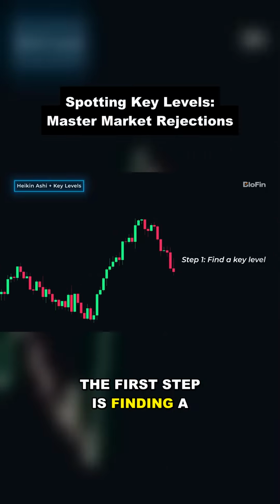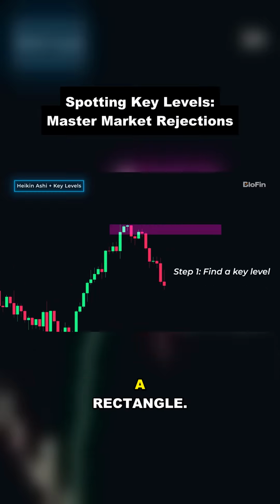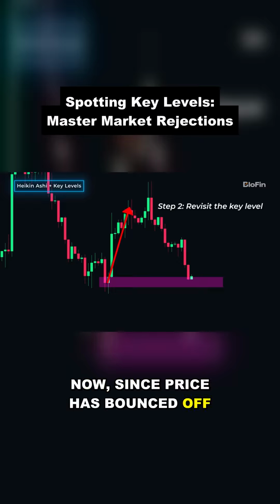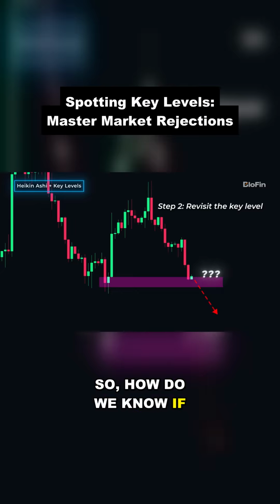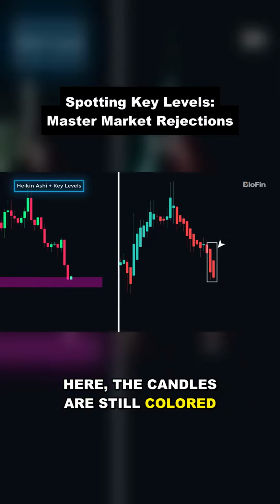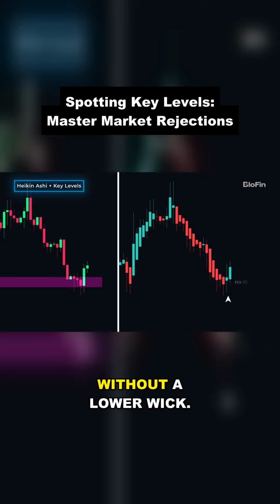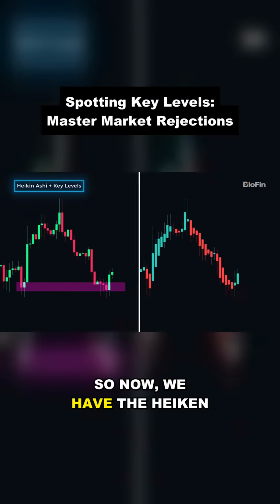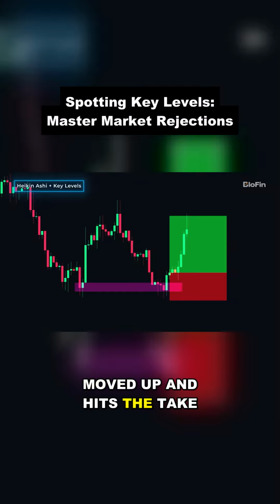The Secret to Spotting Key Levels: Stop Missing Out on Trades!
Learn how to identify key levels in trading and use the Heikin Ashi for trend confirmation. This technique helps you make informed trading decisions and optimize entries and exits.